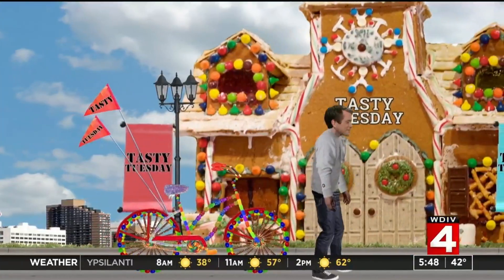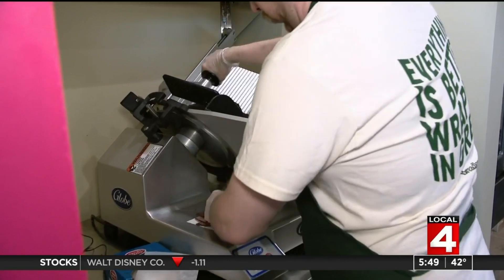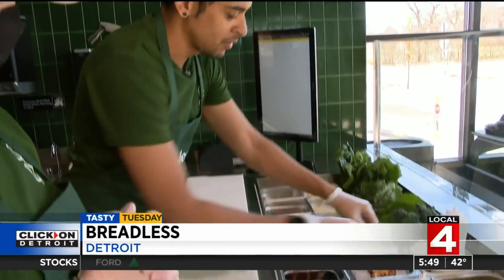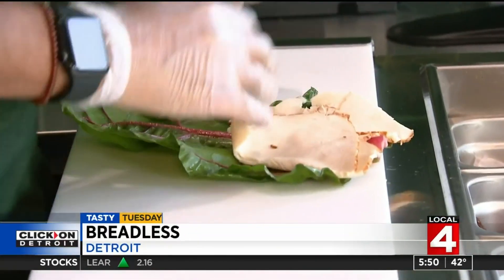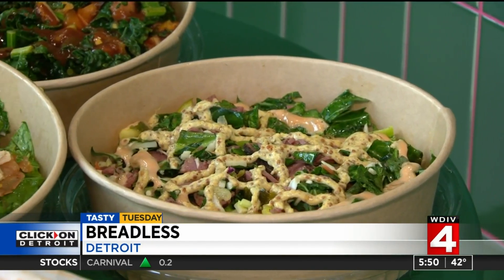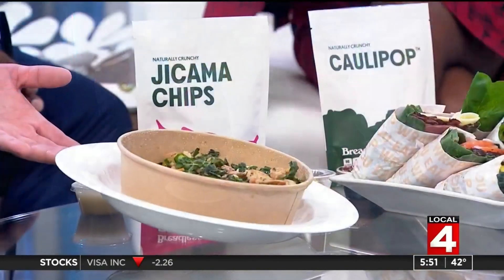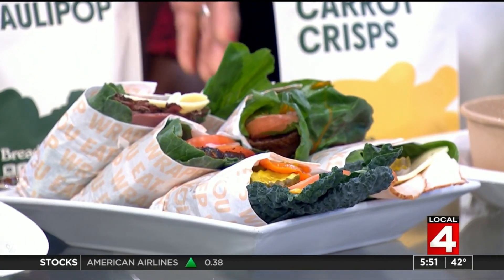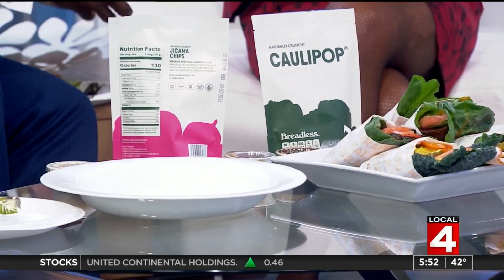Tasty Tuesday: Breadless opens in Detroit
Today’s Tasty Tuesday takes us to East Jefferson Ave in Detroit for a new restaurant called Breadless -- and it’s exactly what the name says.